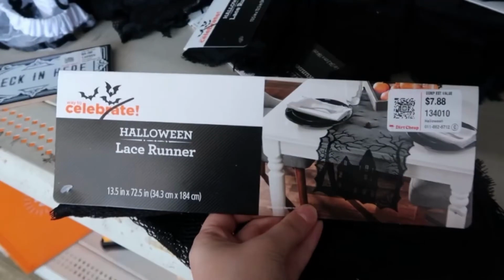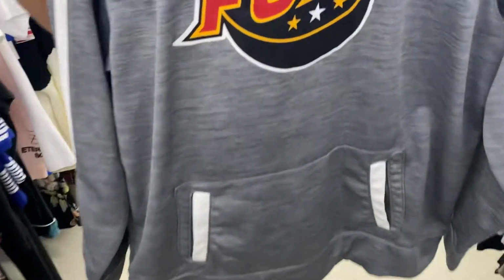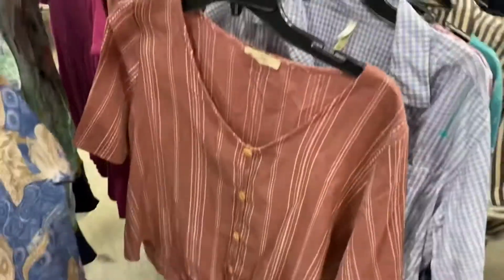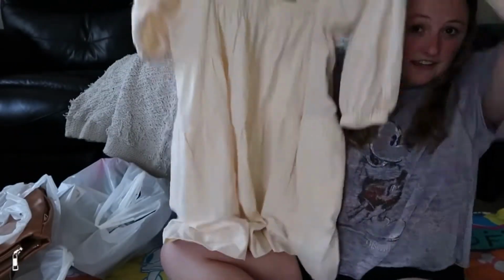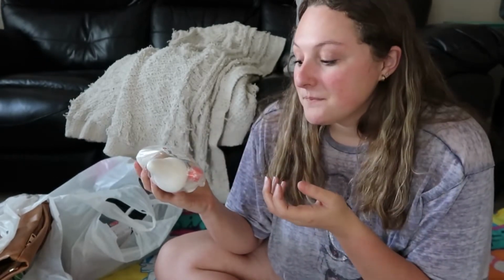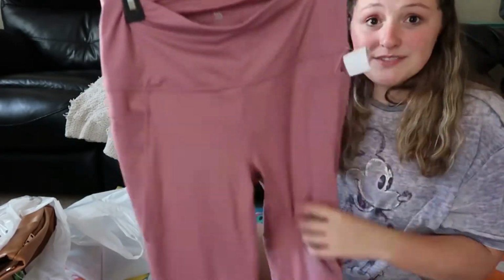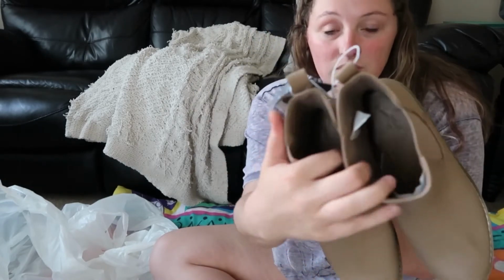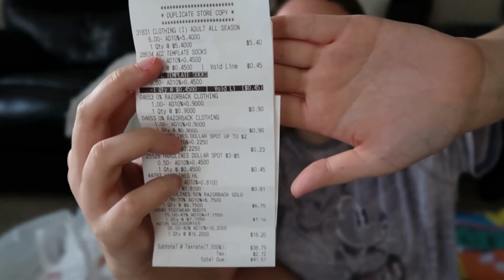Thrift With Me Vlog | Thrifting Haul, Insane Deals | Dirt Cheap & Goodwill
Hi & welcome!
Come along with me thrifting and see what items I bought with great deals! I went to a local Dirt Cheap as well as Goodwill for an awesome thrifting day. :)